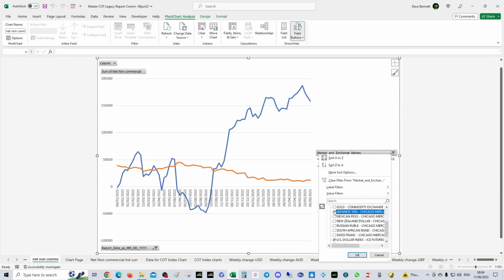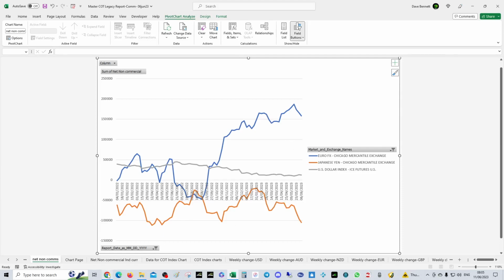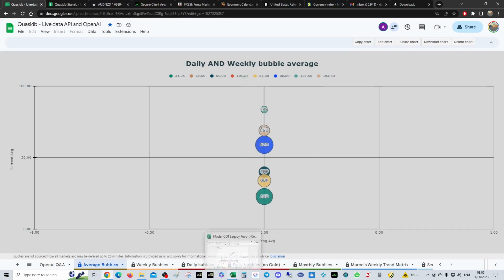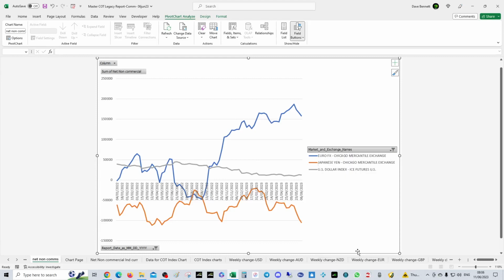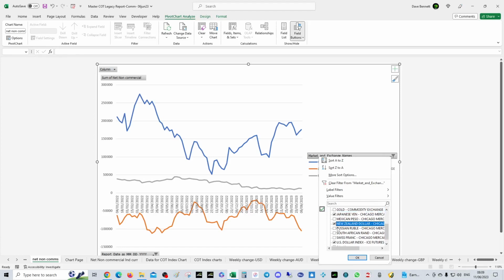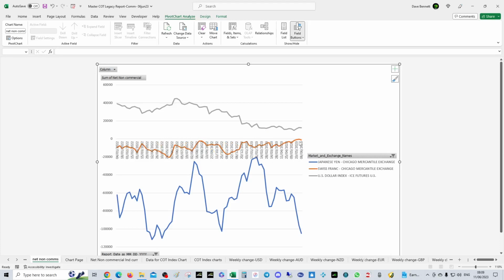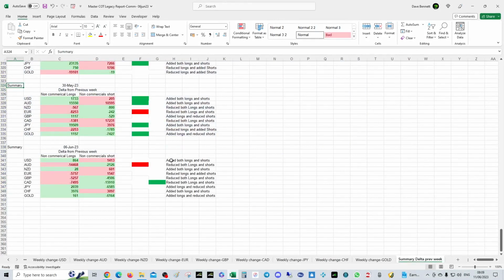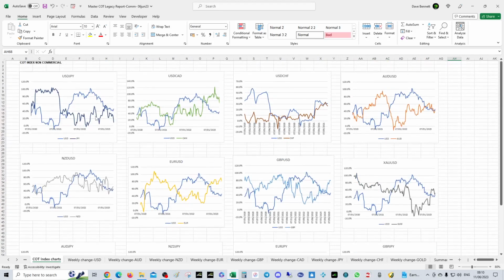🏦 COT data analysis for the week ahead - June 11th 2023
**this powerful COT Report is FREE for QDB customers Bulletin tier and above** Exclusively available

Net Non-Commercials Commitment of Traders' Report for the week ahead